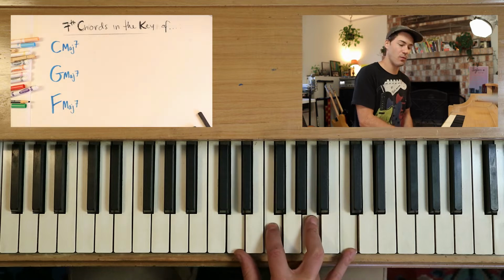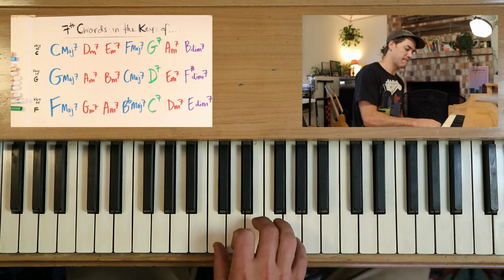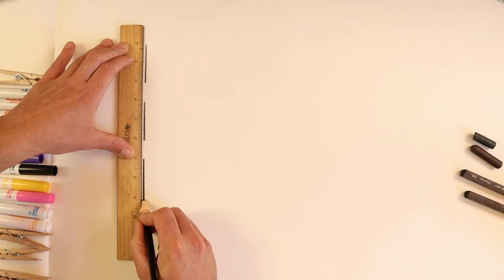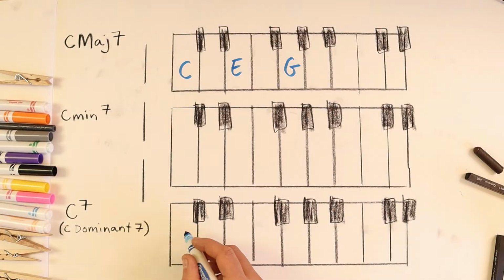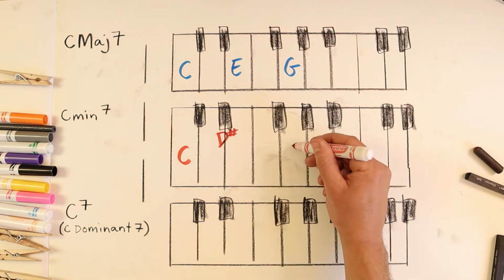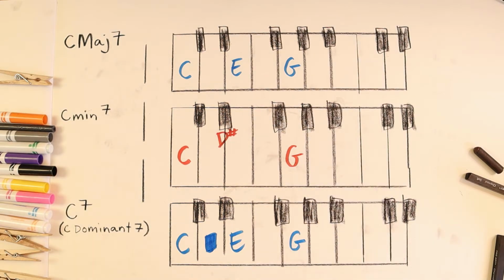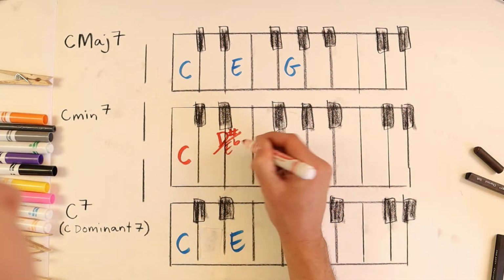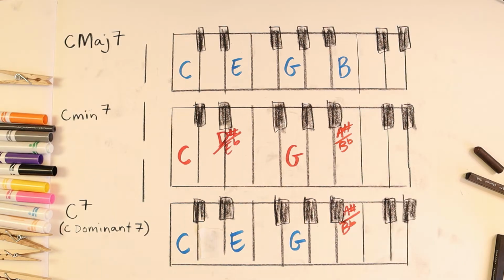EVERYTHING to know about 7TH CHORDS | Music Theory 101 ep.7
Hi! I’m Jake, a full-time musician living in Portland, OR. When I was about 16, I asked my guitar teacher about Music Theory and the response left me totally afraid of the topic. When I was about 26, I learned music theory from the ground up and was amazed by just how simple and logical it can be. SO, I made this course, to show that Theory can be easy, and so helpful in pursuing music as a career or a hobby.

Music Theory 101 is an eight-part course designed to break down the basic elements of Music Theory in a step-by-step, easy-to-follow progression. This course is geared towards beginner and intermediate musicians, and will lead into Songwriting 101, which will demonstrate how to apply these concepts creatively.

Timestamps:
0:00 Intro
2:30 How 7th Chords get their Name
3:43 7th Chords in the Key
4:43 MAJOR 7th
6:30 Minor 7th
8:05 Dominant 7th
9:35 Diminished and Half Dim 7th
11:50 Recap
13:08 Guitar Aside
16:11 the big WHY
17:33 Outro
19:11 BONUS 7TH CHORD JAM

Thanks for making the world a more musical place :)